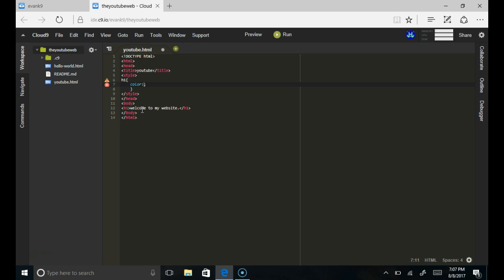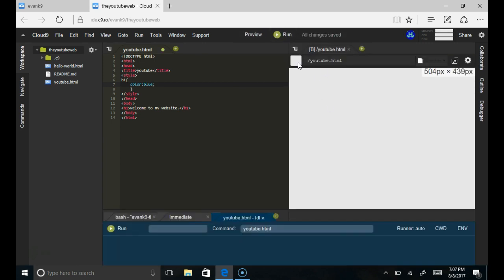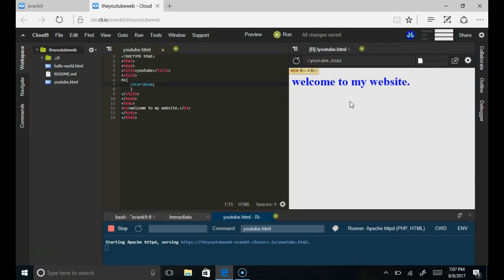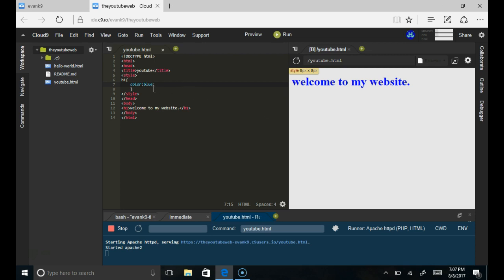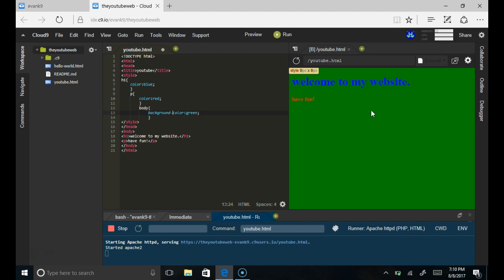How to make a website using HTML an CSS ep2